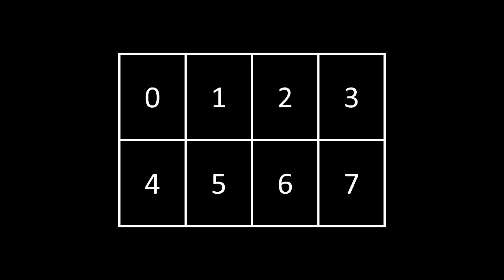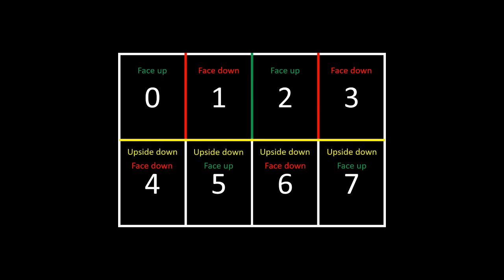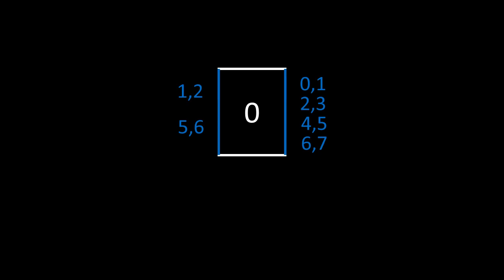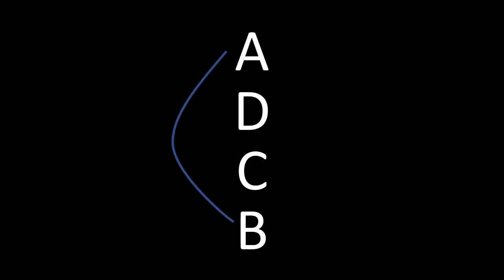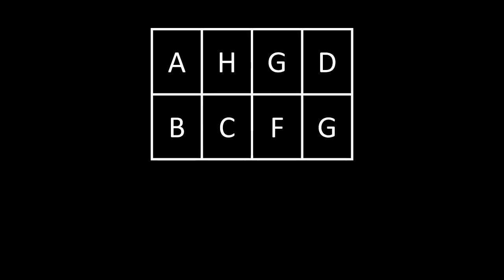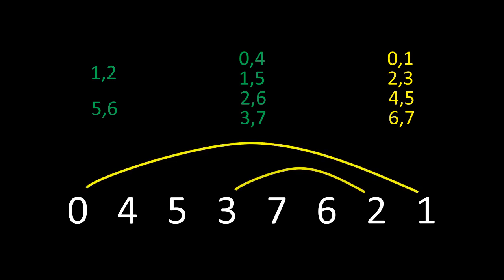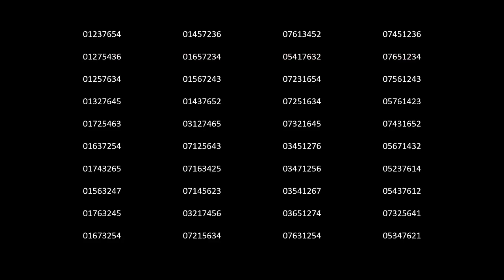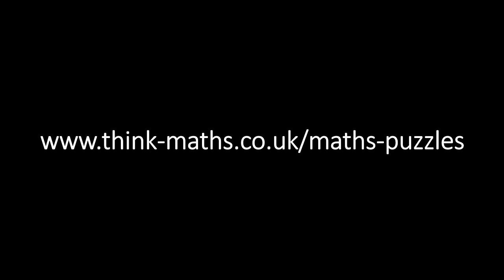MPMP8: Folded Paper Puzzle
In this video we take a look at the folded paper puzzle from Stand-up Maths. We take a look at how the physical properties of the folding can help us determine whether a certain order of the sheets is possible, and go on to work out what the different possible orders are for a sheet of 8 sections.